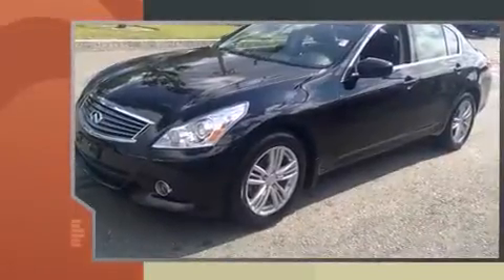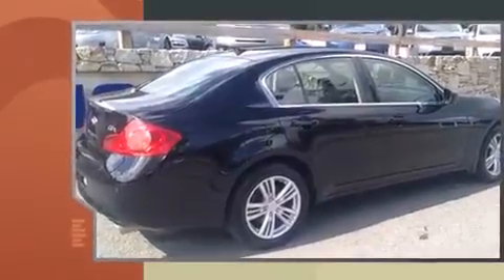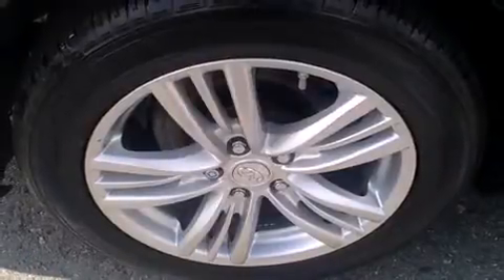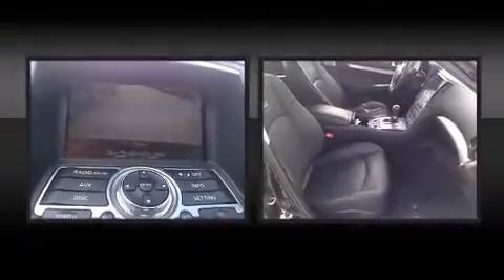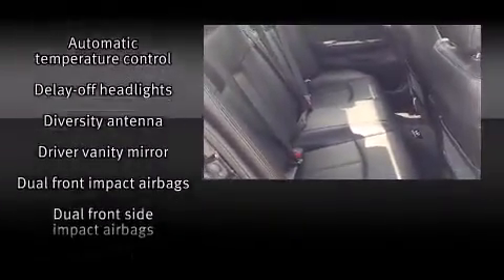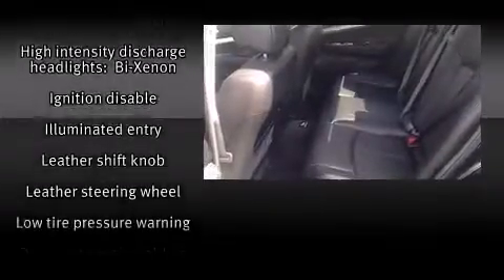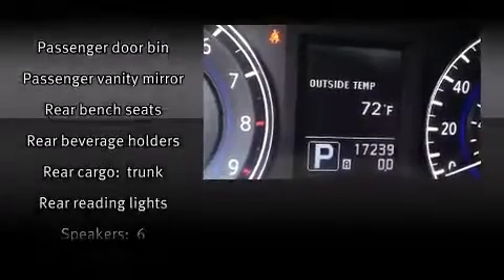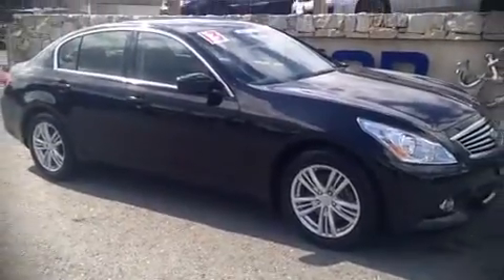2013 Infiniti G37x X PREMIUM in North Smithfield, RI 02896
Anchor Nissan
1041 Eddie Dowling Highway

The 2013 Infiniti G37x. With less than 20,000 miles on the odometer, this 4 door sedan prioritizes comfort, safety and convenience. Under the hood you'll find a 6 cylinder engine with more than 300 horsepower, and for added security, dynamic Stability Control supplements the drivetrain. All of the premium features expected of an Infiniti are offered, including: 1-touch window functionality, speed sensitive wipers, a leather steering wheel, a built-in garage door transmitter, heated seats, heated door mirrors, and power seats. With high intensity discharge headlights illuminating your path, you'll always appreciate maximum visibility. Infiniti also prioritized safety and security with features such as: head curtain airbags, front SIDE impact airbags, traction control, brake assist, anti-whiplash front head restraints, a panic alarm, and 4 wheel disc brakes with ABS. When road conditions become unpredictable, rely on all wheel drive to maintain outstanding control. We pride ourselves in the quality that we offer on all of our vehicles. Stop by our dealership or give us a call for more information.